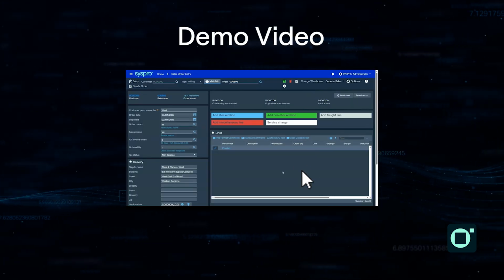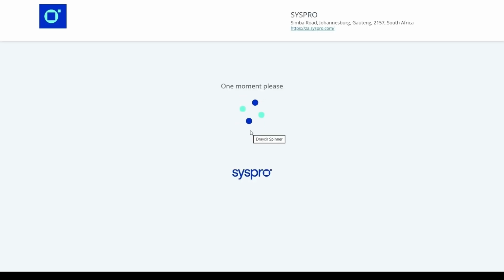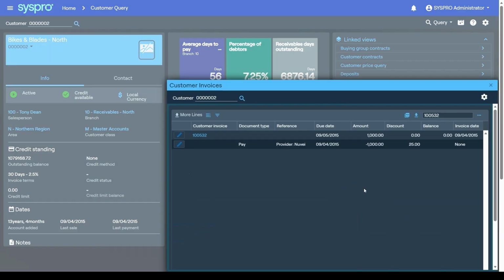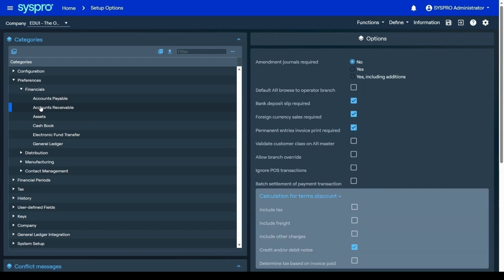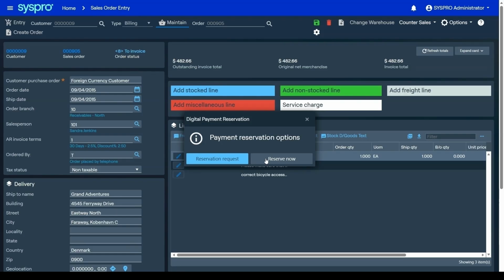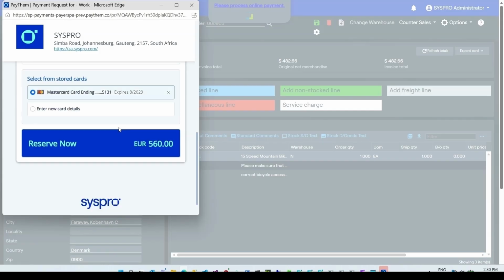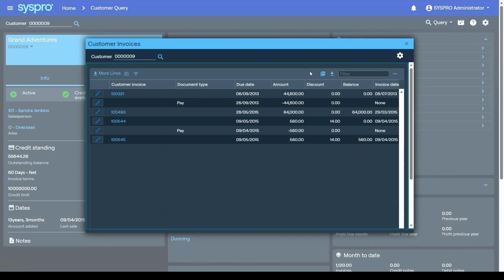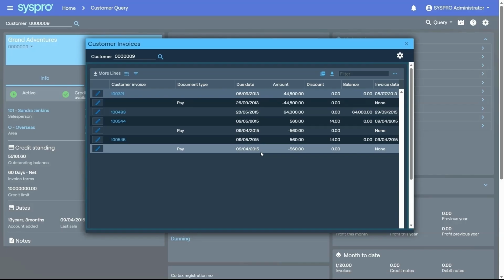Syspro Payment Gateway Demo: Automated AR & Self-Service Payments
Get paid faster in manufacturing and distribution with the Syspro Payment Gateway. This demo shows real-time payment processing, automated accounts receivable reconciliation and self-service payments, built natively into your ERP.

Slow collections, fraud exposure, reconciliation that doesn't scale, and poor visibility of AR data all tie up working capital. The Payment Gateway is built to solve that. Customers pay invoices or reserve funds through a secure link or the supply chain portal, and the moment a payment confirms it posts to accounts receivable automatically, with no data entry and no manual matching. Because card data never enters Syspro, your business is PCI-DSS compliant by design and your IT team carries none of the security burden.

In this demo you'll see:
- Initiate digital payments from Sales Order Entry at invoicing, or from an AR payment run
- Send a payment request by email, or process a Pay Now payment while the customer is on the line
- Reserve funds against open sales orders with Reserve Now or a customer reservation request
- Reconcile with the new Batch Settlement method, matching gateway transactions to your bank statement
- Handle multi-currency payments and release orders from suspense after a failed credit check